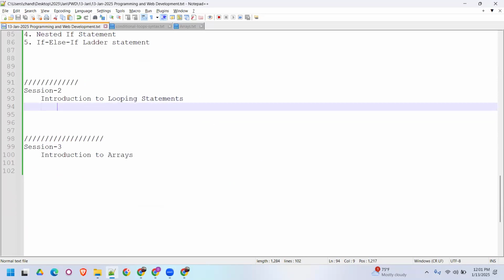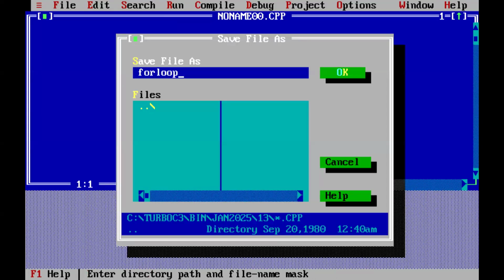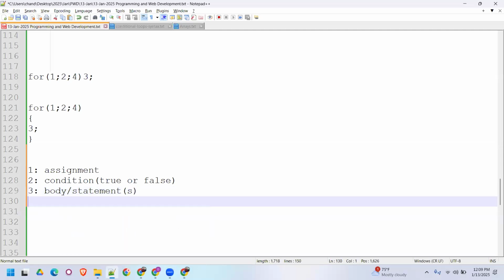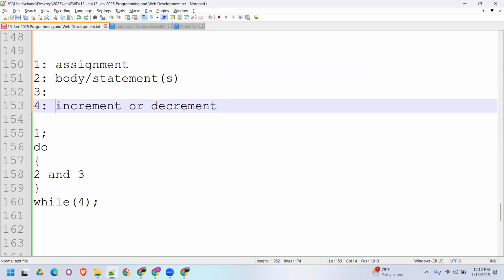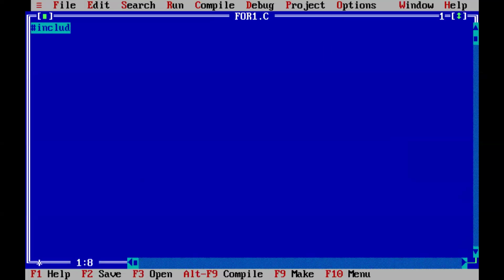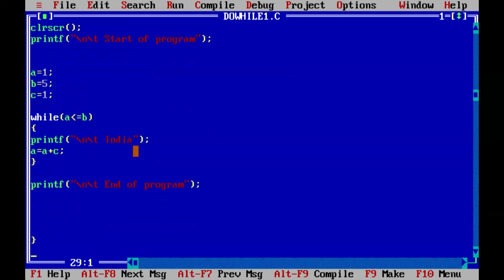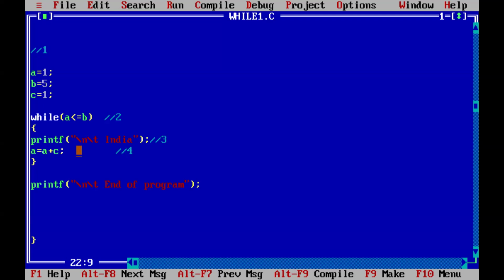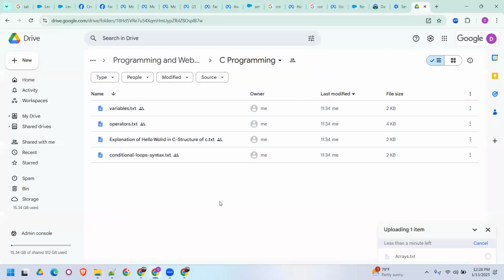13 Jan 2025 PWD Session 2 Looping Statements